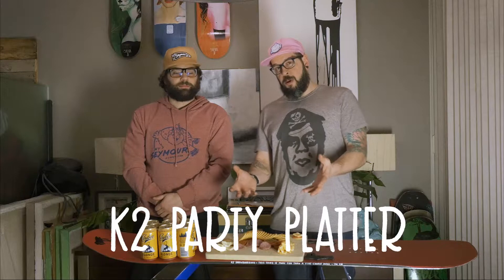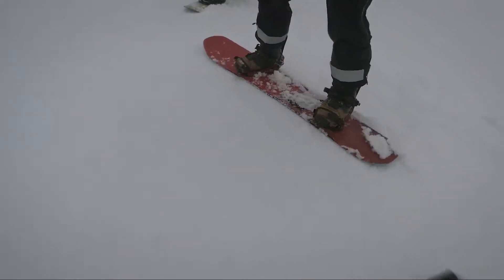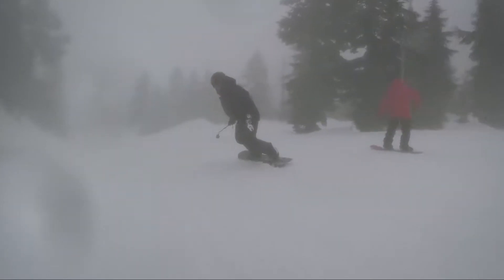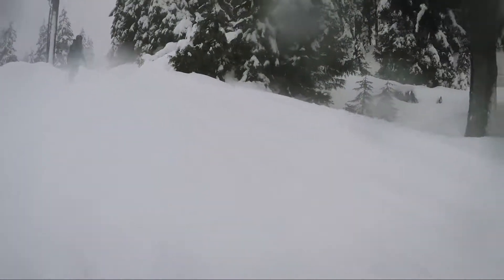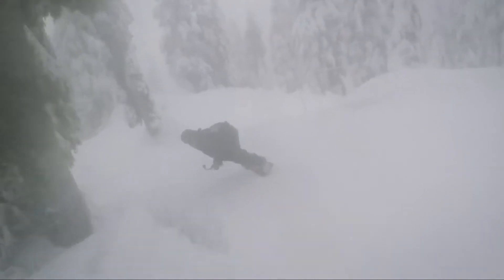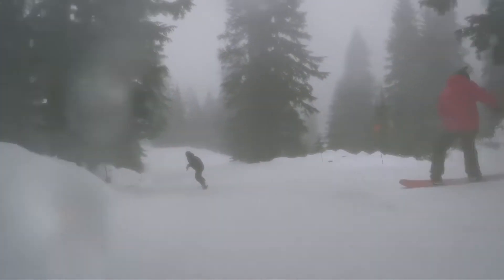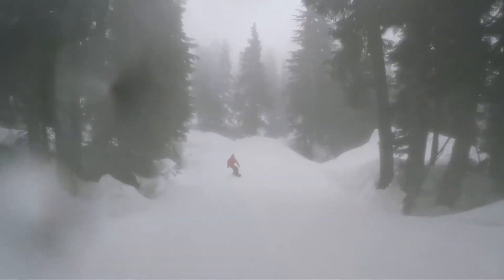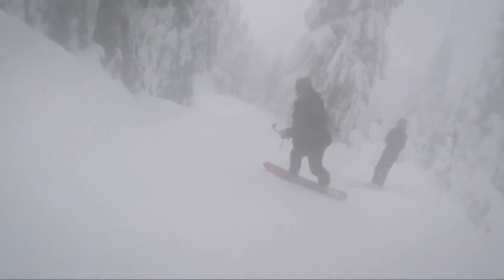K2 Party Platter Snowboard Review SideWays Gear Guys EP 002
Can't find one in your local shop?

K2 Party Platter Snowboard Review

·      Board: 150 cm K2 Party Platter
·      Bindings: Arbor Cypress (MM), Now Pilot (SS)
·      Boots: K2 Ender (MM), Burton Ion (SS)

The sidewall says “More Fun Than a Five Course Meal”, I tend to agree but it’s hard to pick a five-course meal that everyone likes.

Marin added this board to his personal quiver and has been riding this board and putting it through its paces since the start of the season. From opening day at Mt Baker to Mt Seymour, wet rain laps, groomers, and fresh snow ranging from blower to cement. It’s surprisingly quick edge to edge for a board that is so wide under the front foot. The Party Platter also has a crazy amount of pop for a board with so little tail; you definitely notice K2’s Ollie Bar, though we both noticed it lacked some back-end power when carving it hard or looking for that extra kick to help recover if your weight shifts too far over the tail when things get a bit hairy. When you do keep your weight centred this board shines, the torsional play between the feet lets you drive the board through carves and keeps the fun factor high on a variety of terrain and features. It also handles deep, tracked, and crud like a champ because of it’s big scoop nose, tapered shape, and K2’s Volume Shift approach. The Party Platter is also really fun in tight trees; the short tail lets you pivot into tight spots while the big nose gives confidence that you won’t bog and lawn dart. This board also likes to slash and burn, you can get it loose to spray skiers and onlookers and speed away with surprising ease and acceleration. And did I mention the pop…

Overall feeling: definitely fun, but not a board for everyone or every situation. It’s versatile and loves to pop and slash, but it’s not the board I would choose to charge big lines or drops. Great addition to the quiver, not necessarily a stand-alone for a quiver of one.

Do you have any thoughts or questions you want to be answered about this board? Please also visit your LOCAL SNOWBOARD SHOP, those guys want to get you set up on something rad that you’re going to enjoy.

Huge thanks to:

@mtseymour for providing us a ‘Home Mountain’ and ideal multi-terrain testing ground for season 1
@cariboobrewing for keeping us hydrated, talking is thirsty work
@sandboxland for the sweet lid and goggle combo (safety first!!)

Gear in this episode:
@k2snow Party Platter
@arborsnowboards Cypress Binding
@now bindings Pilot Binding
@k2snow Ender boots
@burton Ion boots
@sandbox Legend Apex helmet
@sandbox Kingpin Shift Lens Goggle
@salmon arms mitts